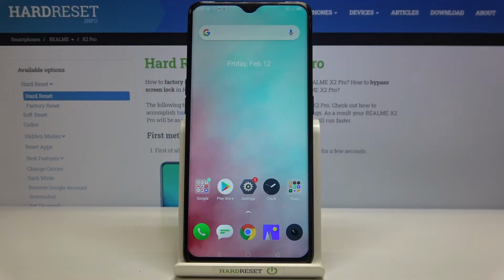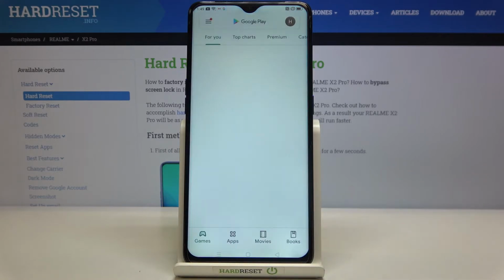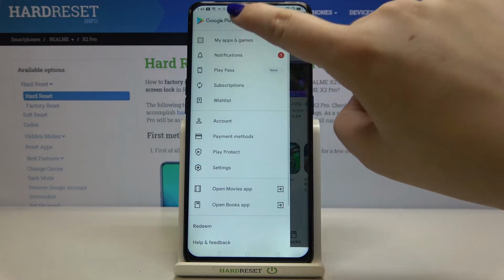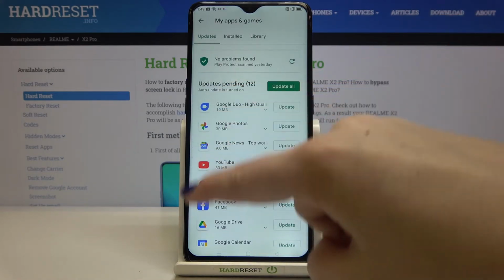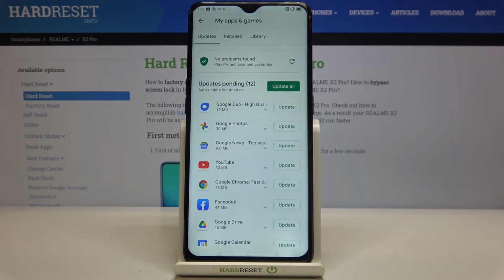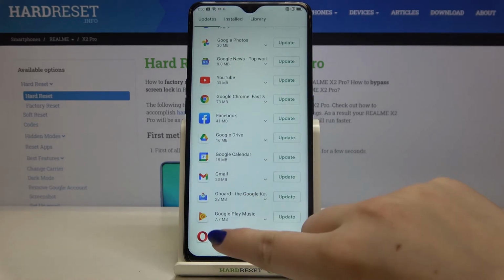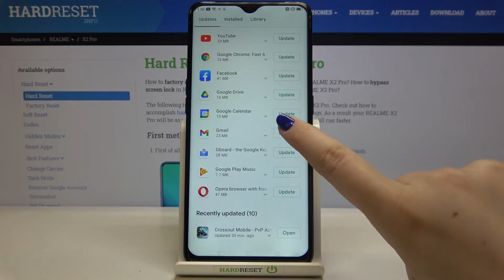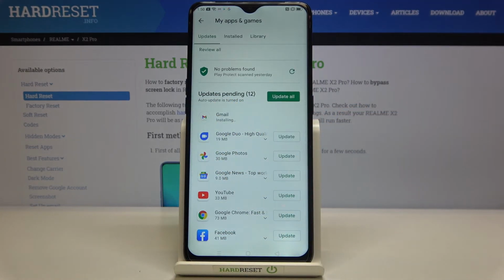How to Update Apps on REALME X2 Pro – Update Apps via Google Play Store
Learn more info about REALME X2 Pro:
If you want to be up to date with the updates of your favourite applications on the REALME X2 Pro, you should watch the attached video. Follow our instructions and find out how to update applications via the Google Play Store. Find out where in the Play Store application there is a list of all ready-to-update applications and very easily update them all at once. Also discover how to enable automatic app update on the REALME X2 Pro.

How to update applications in REALME X2 Pro? How to download updates in REALME X2 Pro? How to update apps in REALME X2 Pro? How to download new app versions in REALME X2 Pro? How to enable automatic updates in REALME X2 Pro? How to activate automatic updates in REALME X2 Pro? How to update REALME X2 Pro’s apps? How to install latest apps versions in REALME X2 Pro?